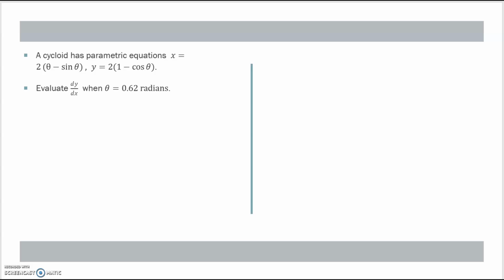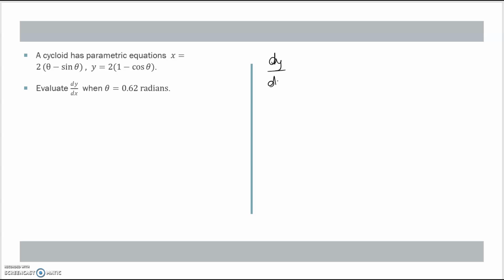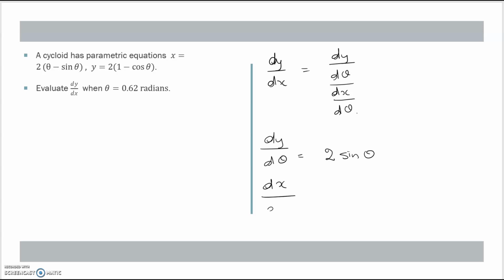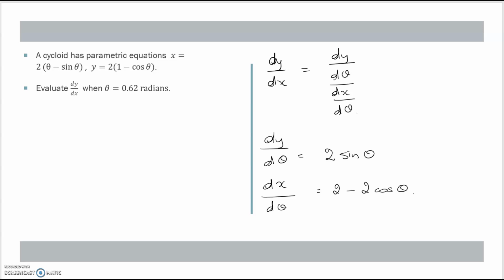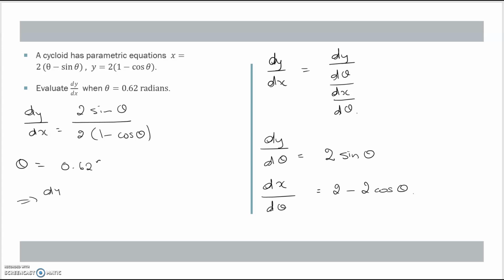MG5004 test 2 2020 q14